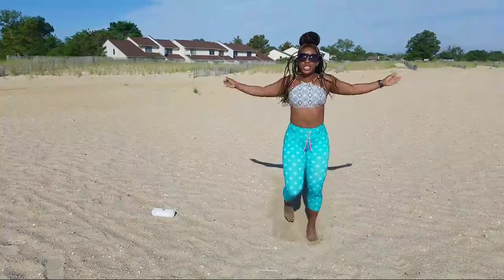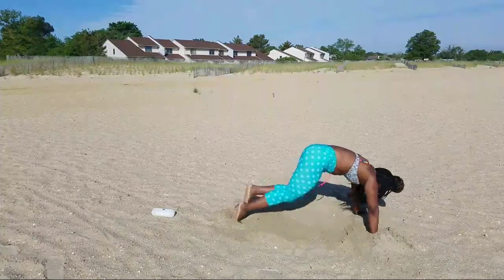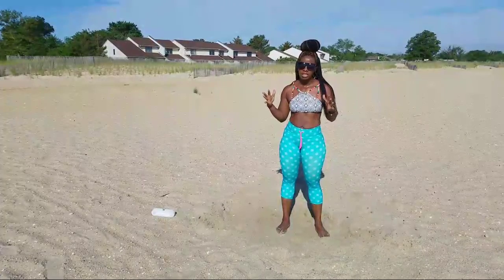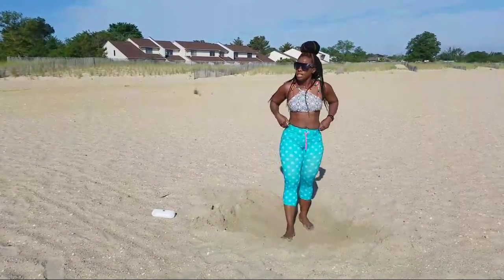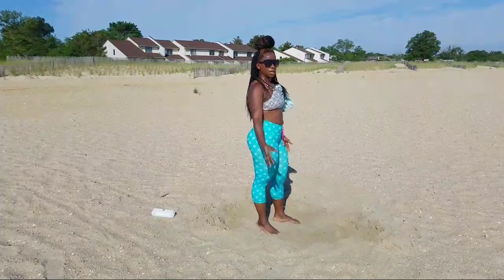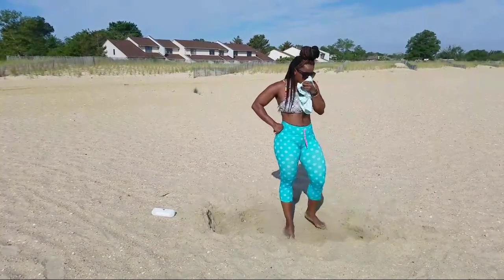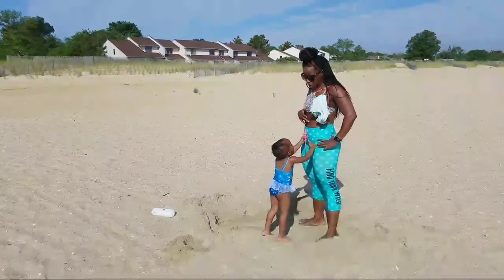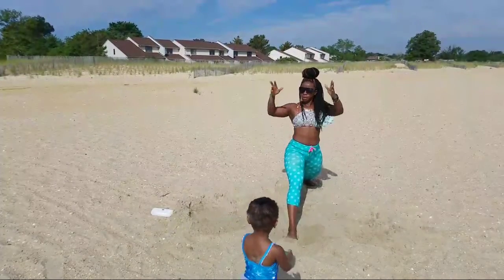Beach Body|Your Top 3|Day 100|100 Day To Beach Bod Challenge